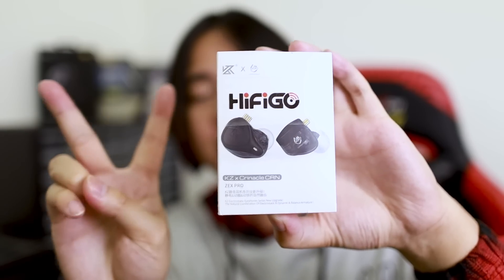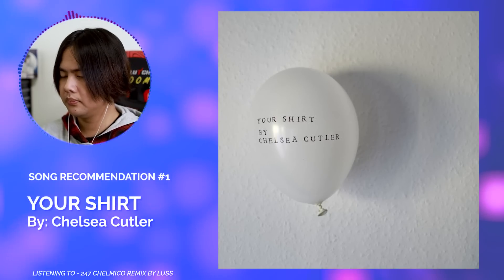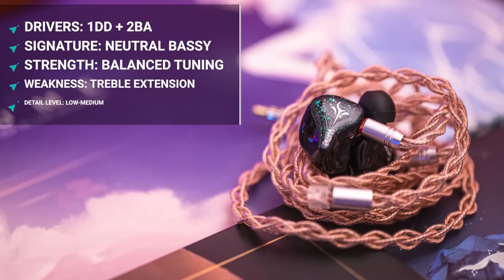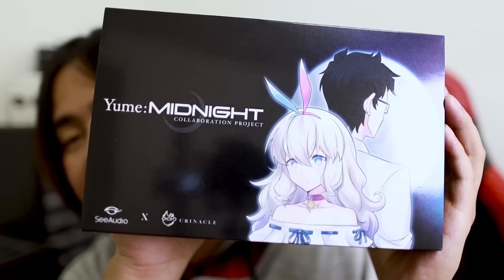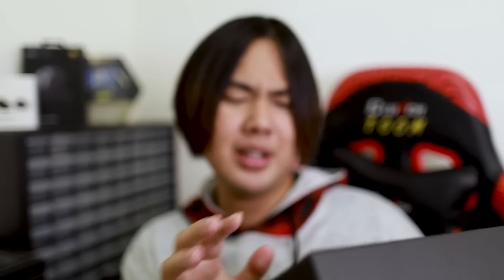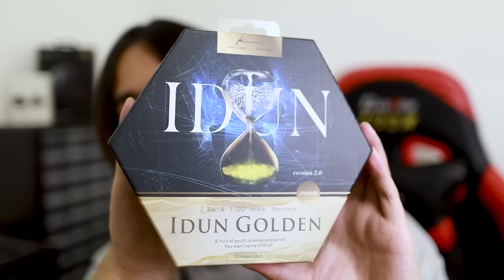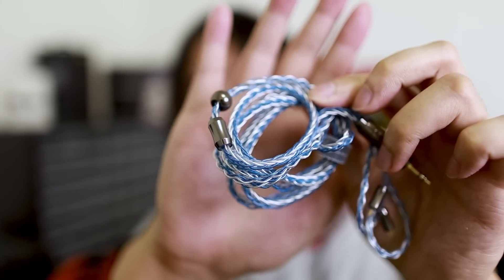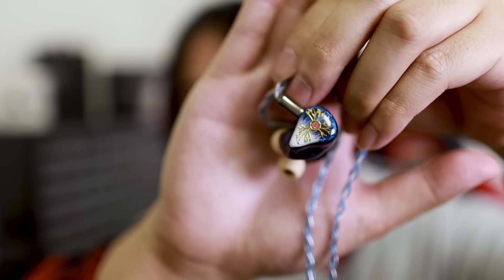X CRINACLE IEMS FIRST IMPRESSIONS (Midnight, CRN, Eclipse)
Favorite IEM Store (I buy 90% of everything from here)

Timestamp
0:00 I'm Back!
1:12 KZ CRN
4:11 FiiO Eclipse
5:55 Seeaudio Midnight
8:43 Idun Gold

Contact our team here!